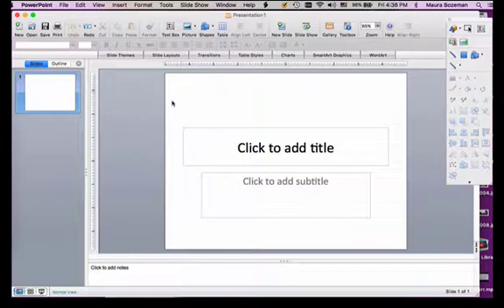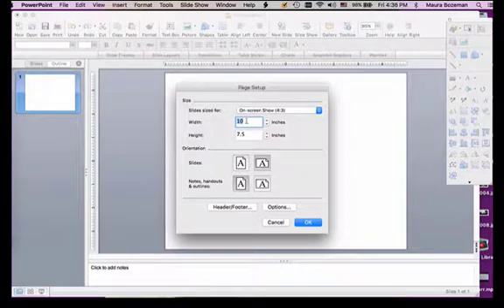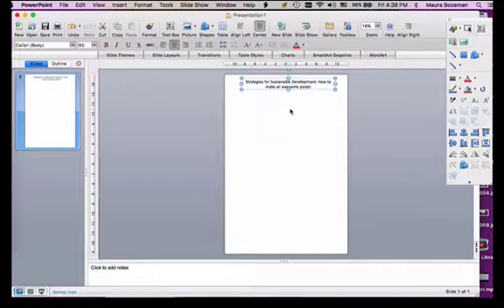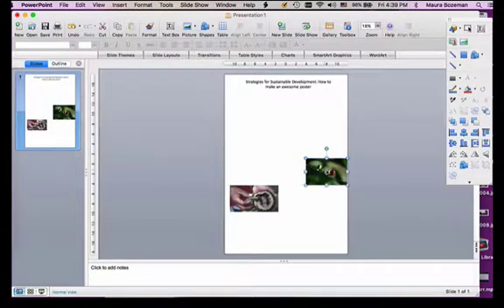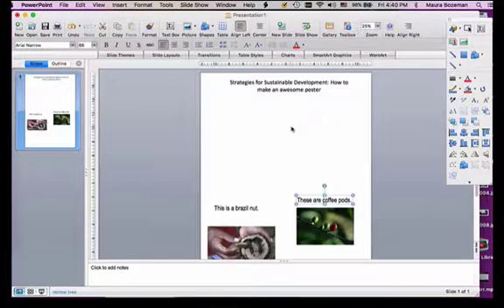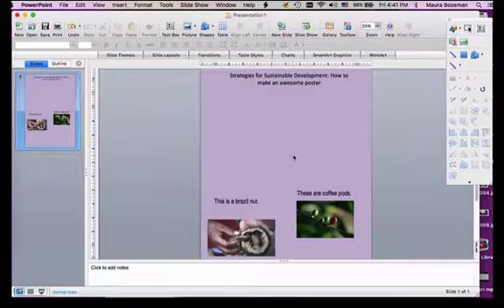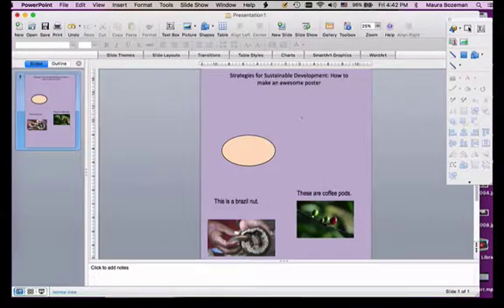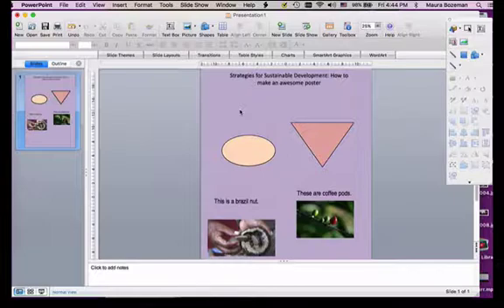Basic Poster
Video on how to make a basic PowerPoint poster for an assignment.